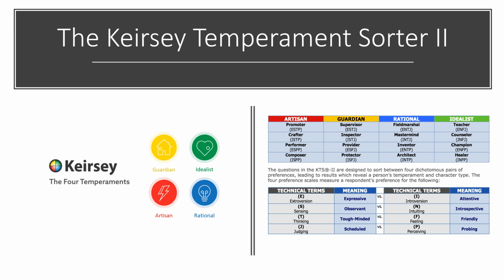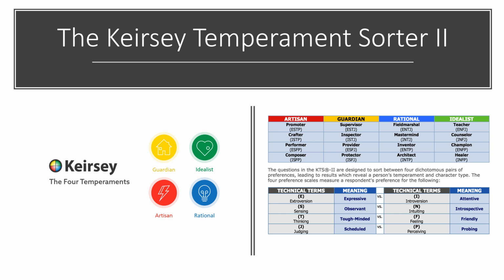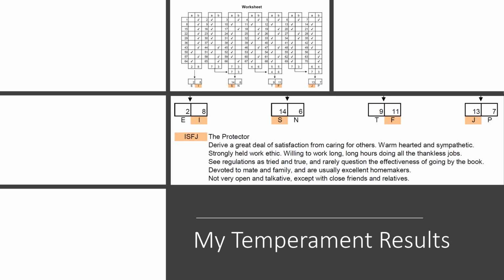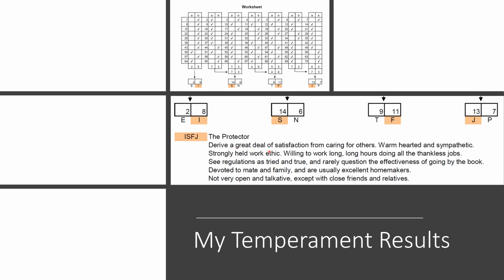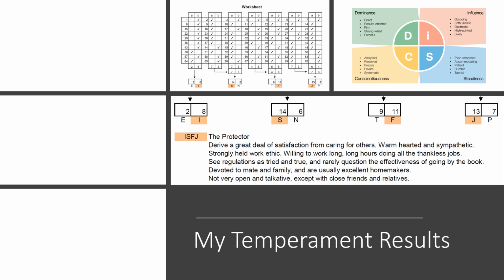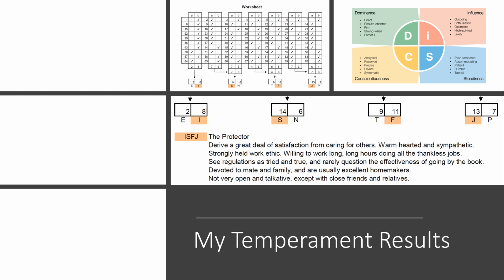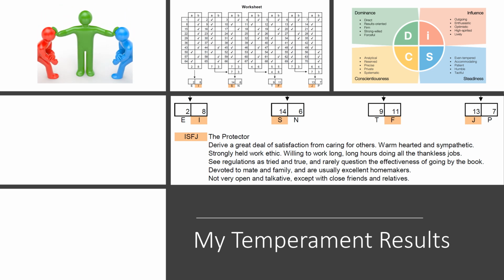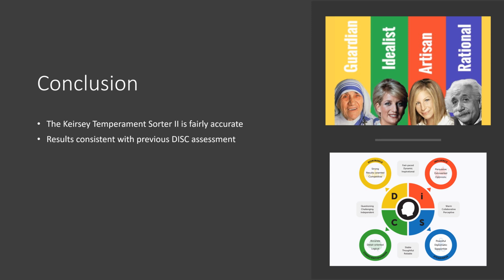Week 2 - Temperament Results Video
MPA 520